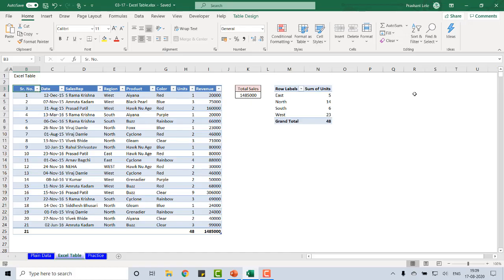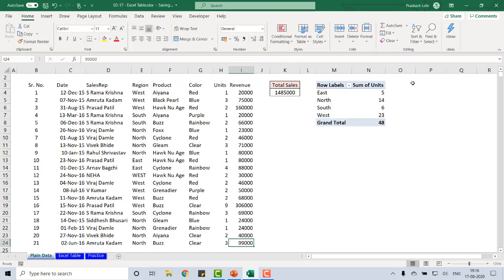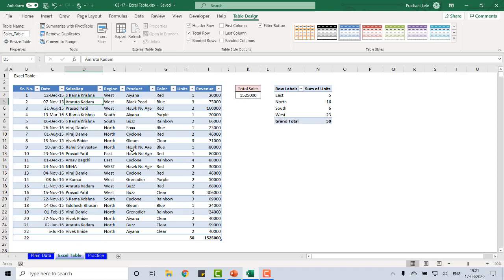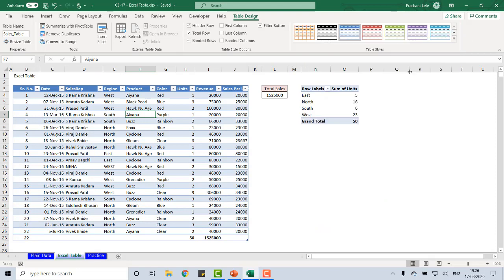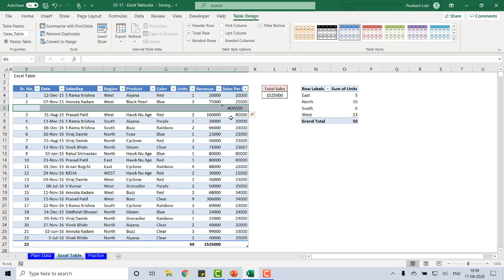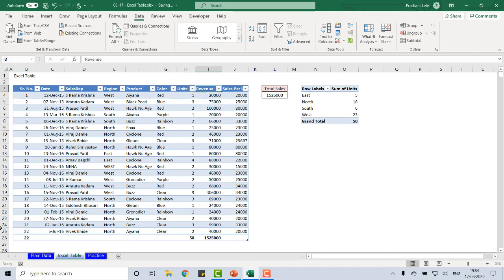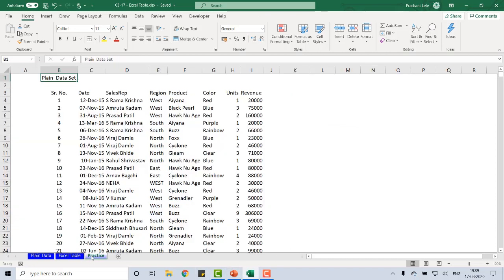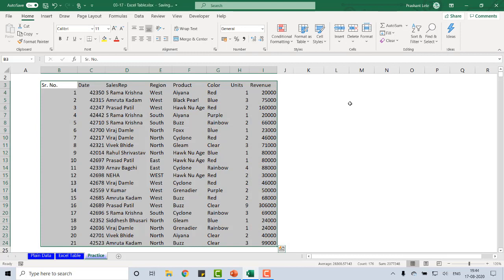Excel Tables Feature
Convert your plain data in to Excel Tables and take advantage of additional capabilities.